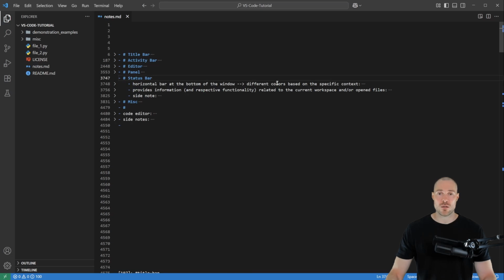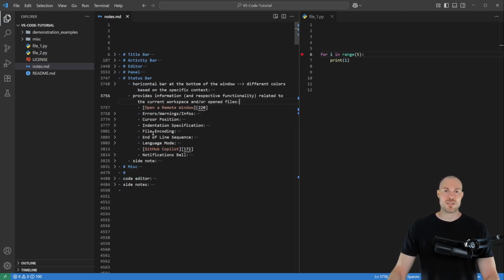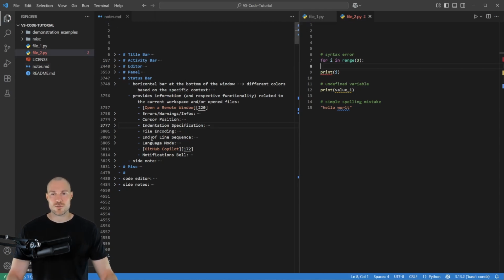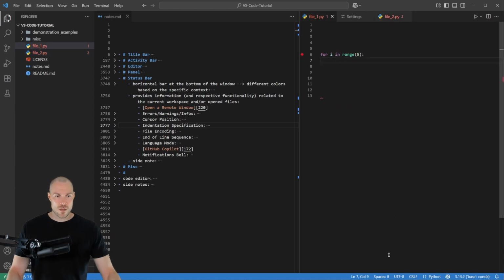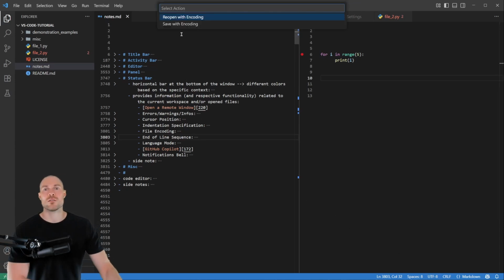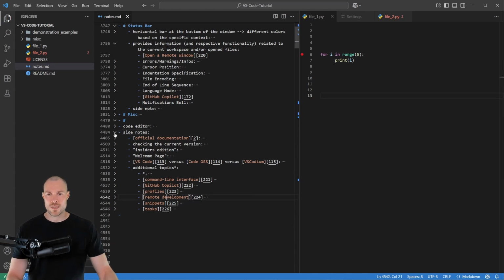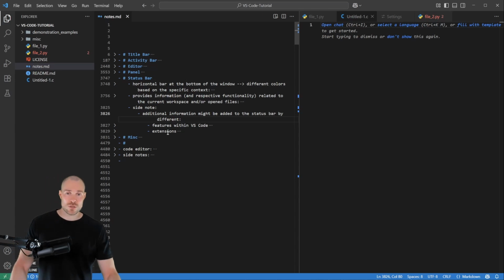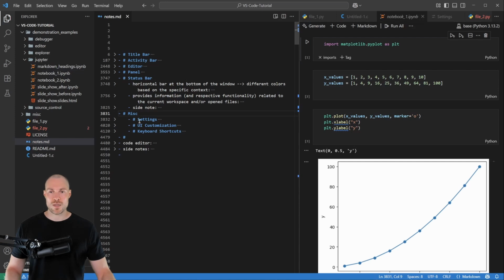VS Code Tutorial p.18: Status Bar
In this series, we are going over my notes for Visual Studio Code. And in this video, we are going to cover the Status Bar.

Timestamps:
0:00 - Intro
0:14 - Different Colors
1:00 - Open a Remote Window
1:34 - Errors/Warnings/Infos
2:12 - Cursor Position
2:45 - Indentation Specification
5:15 - File Encoding
5:34 - End of Line Sequence
5:48 - Language Mode
6:26 - GitHub Copilot
6:44 - Notifications Bell
7:43 - Side Note